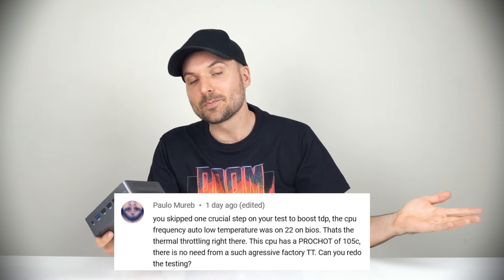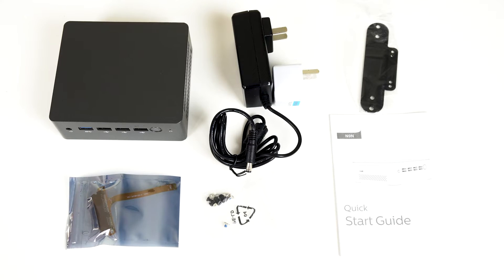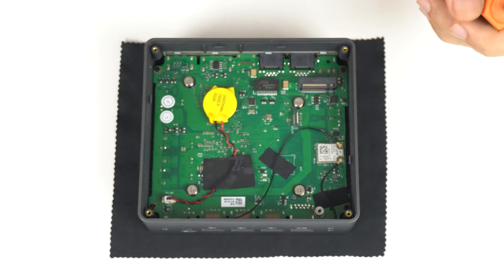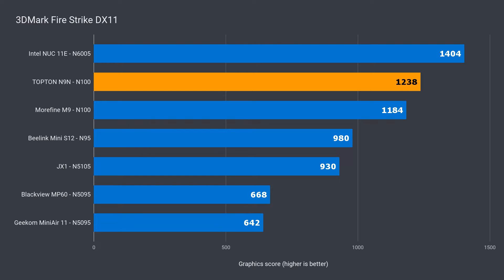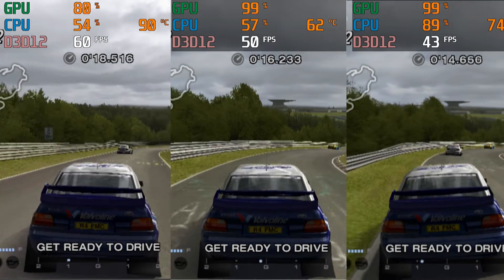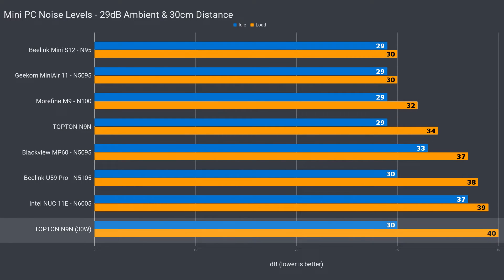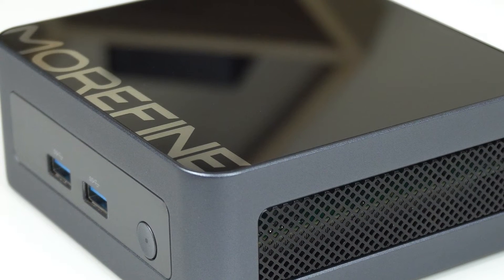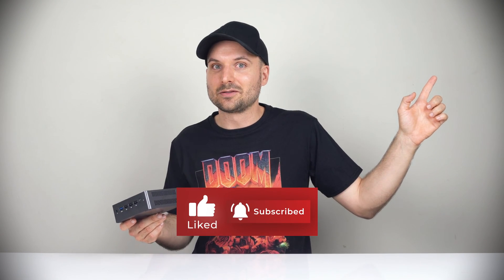DDR5 Chips Inside! TOPTON N9N Mini PC Review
In this video we check out the TOPTON N9N Mini PC found on AliExpress. It features DDR5 soldered memory and starts from $156USD, which is pretty cheap for an N100 CPU mini PC. However, all is not great. Storage is cheap though. This is also known as TEKXDD mini PC among others.

► This review unit was bought for my own money

00:00 - Apology
00:56 - Intro
01:10 - Specs & Build
02:14 - Ports
02:44 - A Look Inside
03:23 - Linux
03:55 - Benchmarks
05:07 - Games & Emulation
06:58 - Noise, Temps, Power
06:32 - Conclusion
08:10 - BIOS Tweaks
08:54 - Conclusion